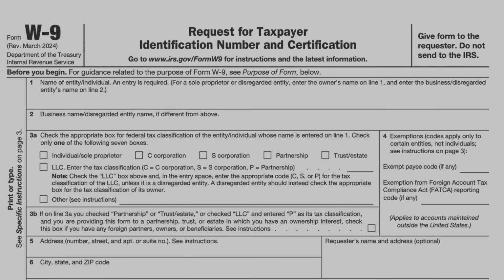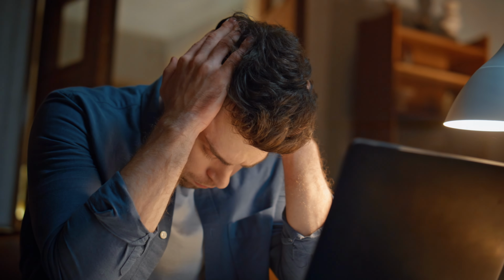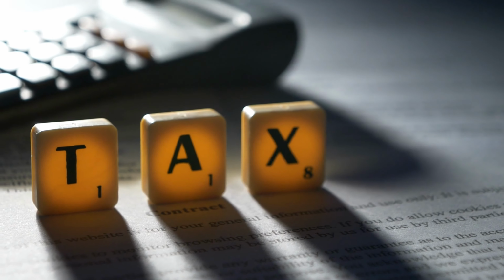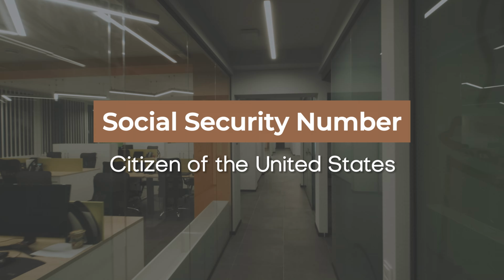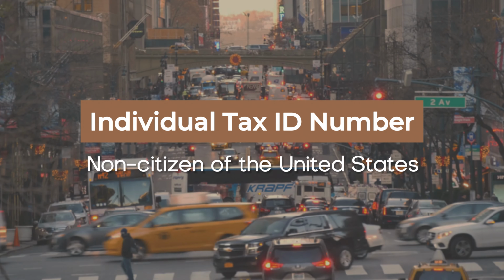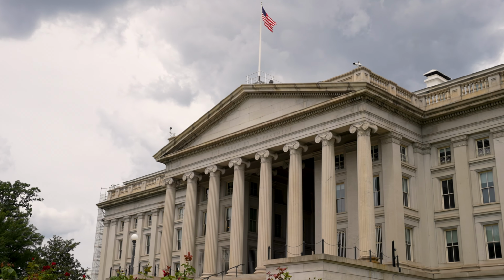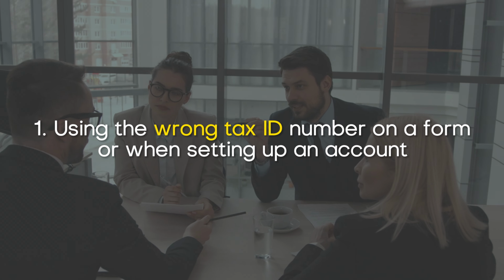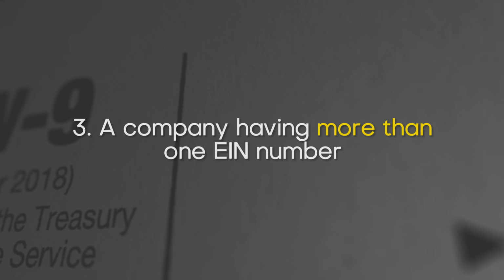Why Are Tax IDs So Easy to Mess Up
In this video, you get answers to these questions:

00:00 Introduction
00:37 A Real-Life Example
03:27 Credit Card Example
04:52 Filling Out Forms
06:29 Types of Tax IDs
09:26 Conclusion
10:19 Outro

QUESTIONS? Do you have questions about this topic or anything else? Ask in the comments below.

This is educational information to help you spot issues to discuss with a lawyer in your jurisdiction.